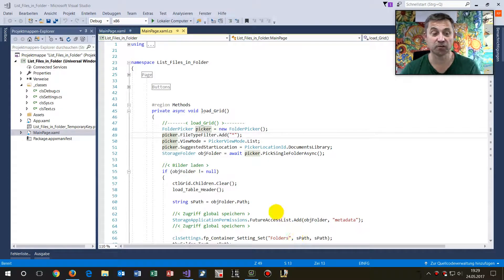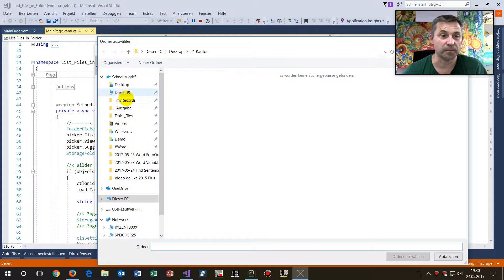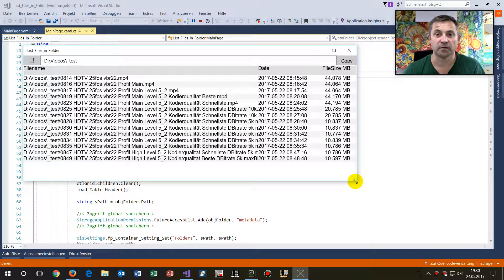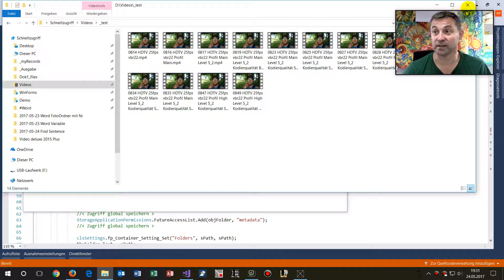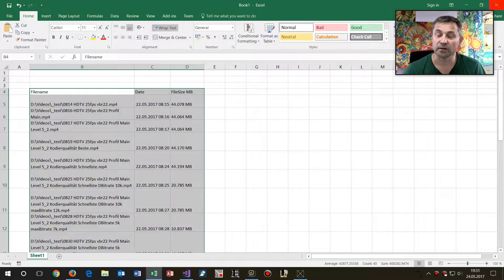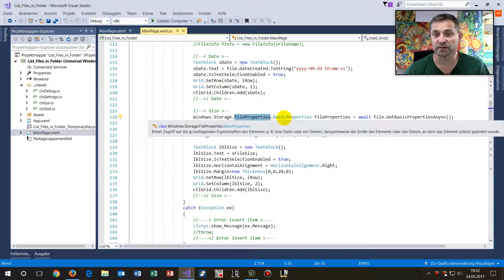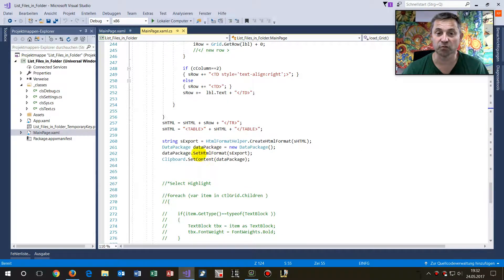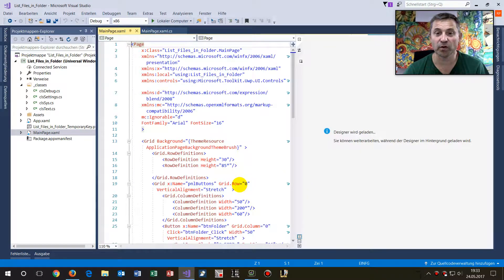UWP App Code Sample: DataGrid with File List as Text, HTML Export to Clipboard, File.Properties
c# Code at: CodeDocu.com..